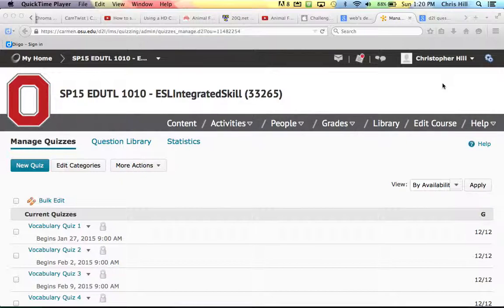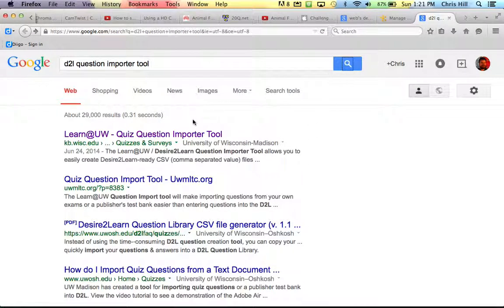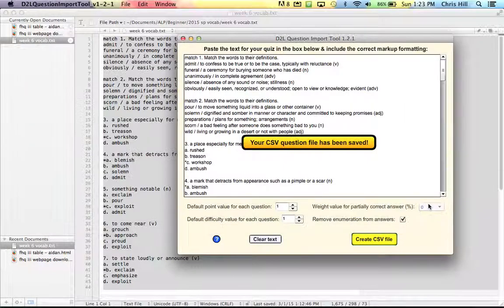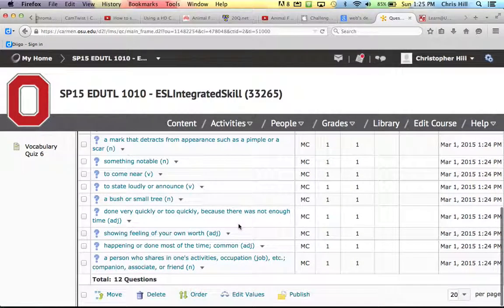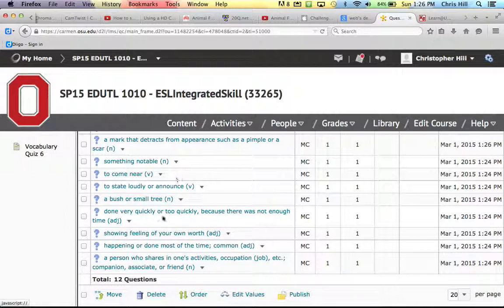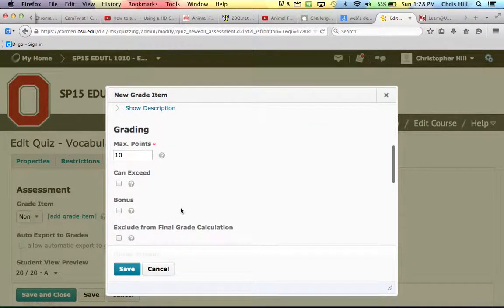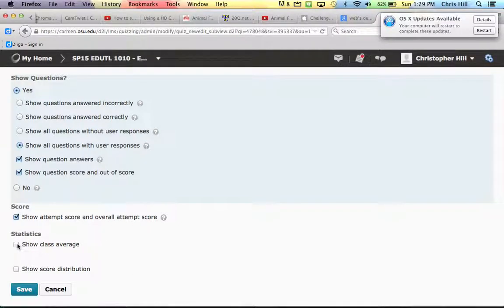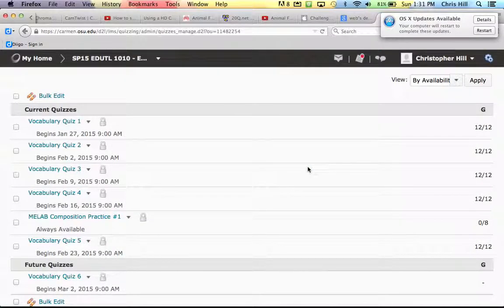Tips for Creating Carmen Quizzes (Desire 2 Learn / D2L)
Online quizzes can be very useful because many questions can be auto-graded and students can see their results as soon as they are finished.  But creating quizzes in Carmen, Ohio State's D2L (Desire2Learn) course management system, can be complicated and time consuming.

The University of Wisconsin's free D2L Quiz Question Importer Tool converts your text file into a .csv file that you can upload directly into Carmen making the process almost painless.  The documentation shows how to create a wide variety of questions (matching, multiple choice, etc.) that can be uploaded.  Once the quiz is uploaded, it can be easily edited within Carmen.

I make weekly vocabulary quizzes for my students this way.  As you will see in this video, the process takes just over 5 minutes.